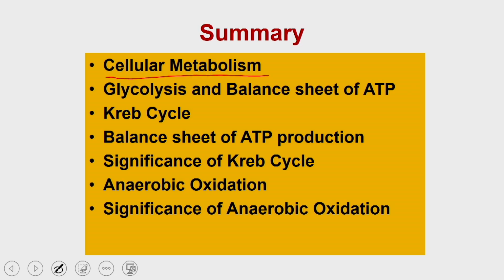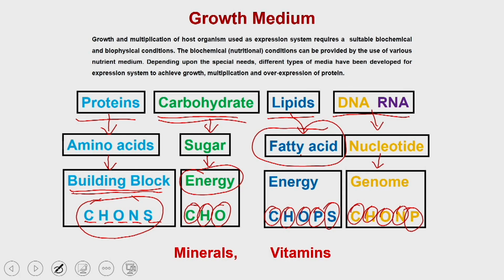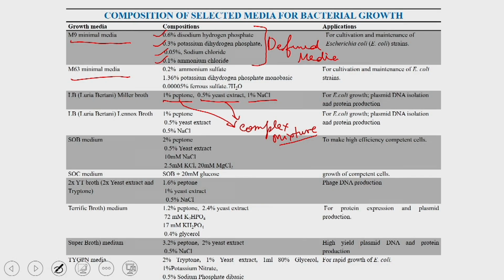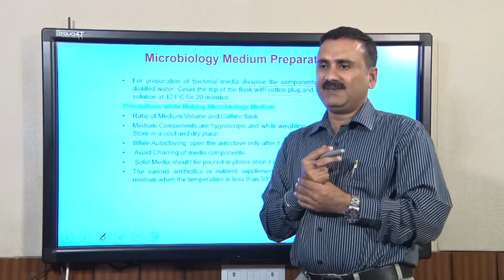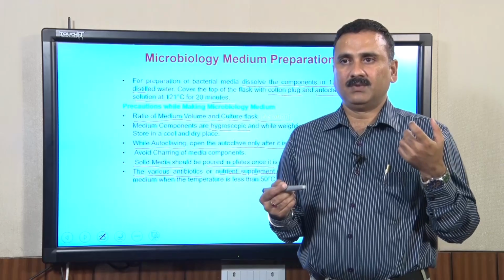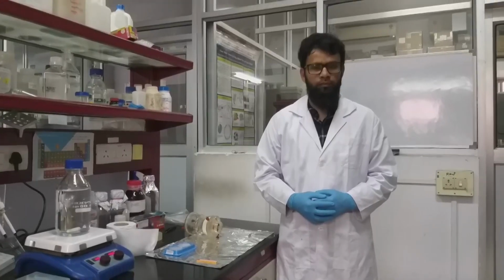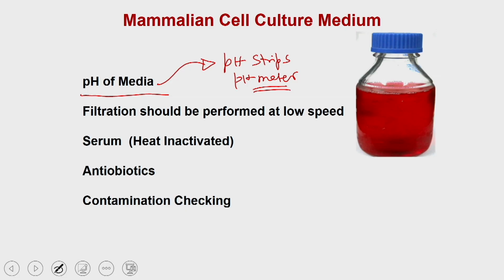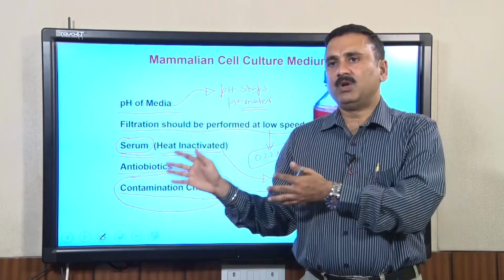Lec 5: Growth Media For Different Expression System